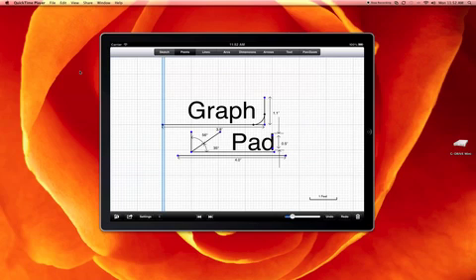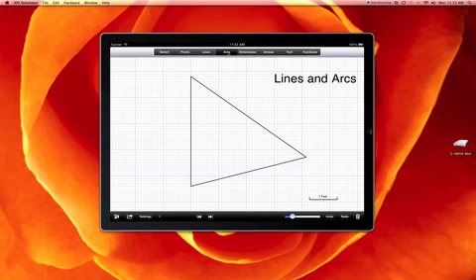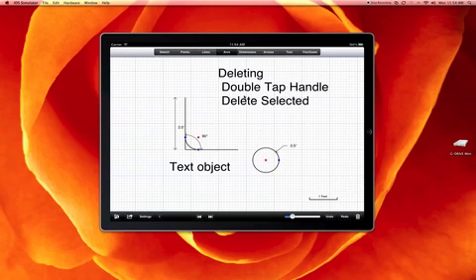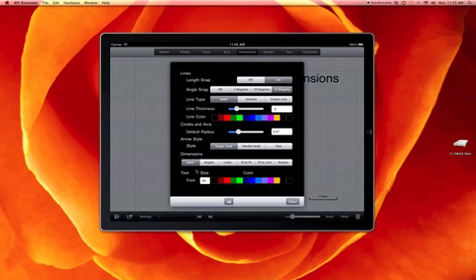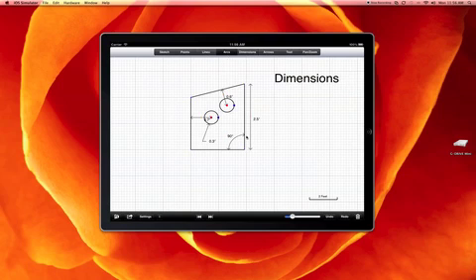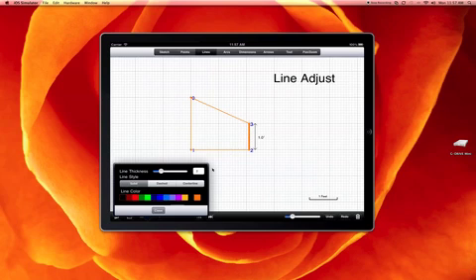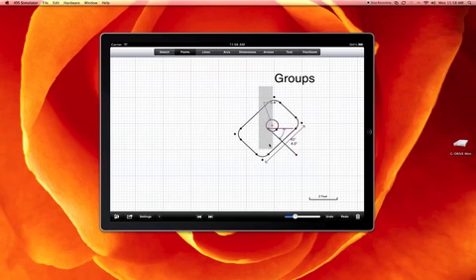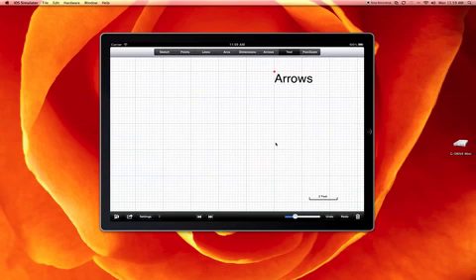GraphPad New Tutorial - iPhone.m4v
GraphPad - New Tutorial